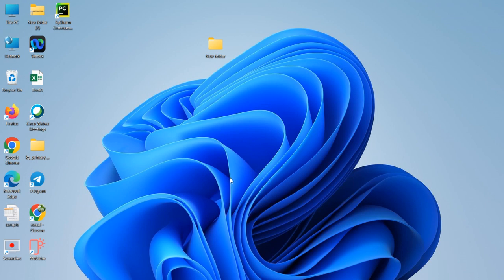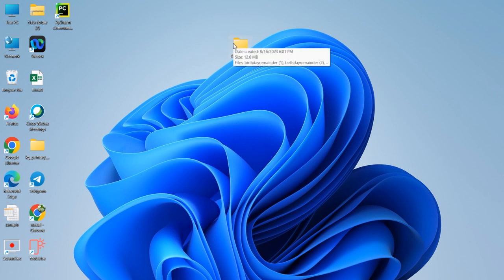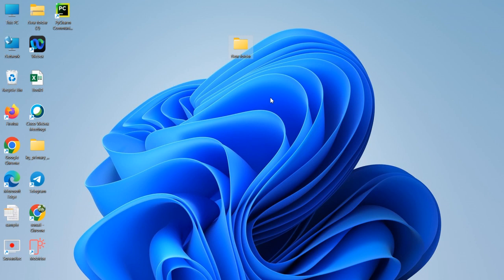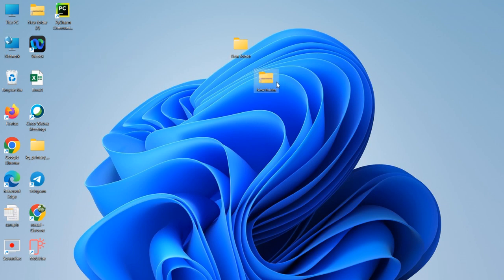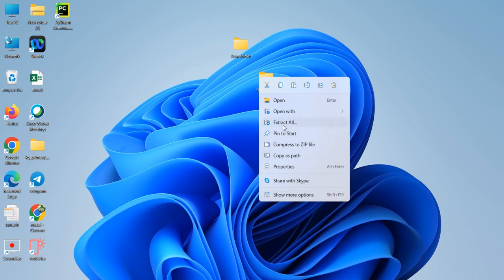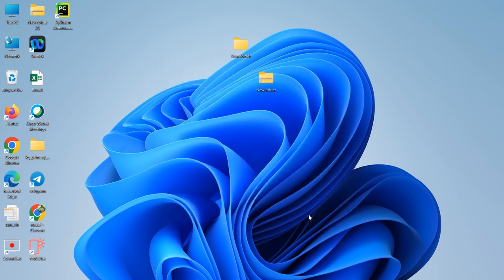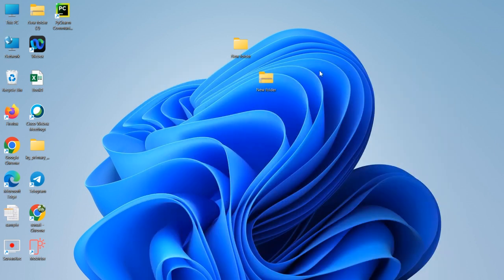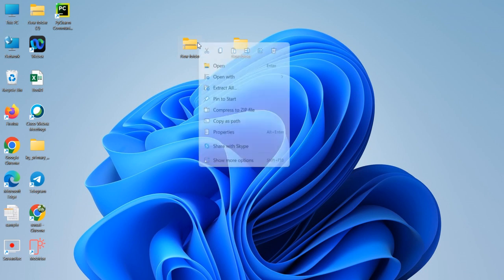How to create a zip folder in windows 11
How to create a zip folder and send via email || Create Zip files - Zip file kaise banaye

How to
ZIP
a file
folder
WinZIP
WinRAR7-ZIP
free
beginer
assistance
compress folders
zip files
how to compress files
how to compress files and folders
how to create a zip file in windows 11
zipping and unzipping files in windows 11
unzipping files in windows 11
compressing files on windows 11
how to create zip file windows 7
how to create zip file windows 11
how to create zip file windows 8
How to Make a ZIP File in Windows 11
How to Compress Files in Windows 11
How to decompess ZIP files
zip files#4rar files
how to open rar
How
to
make
Zip
File
Folder
compress
decompress
tutorial

how to create a zip file
how to make zip file
how to create zip file
how to create a zip file and send via email
how to zip a folder
how to create a zip folder
how To zip/unzip a file in windows 11
zip folder
zip filecreate zip folder
how to create a zip file in windows
how to create a zip file/folder
create a zip file on windows
how to send zip files
zip and unzip files windows 11
zip and unzip files